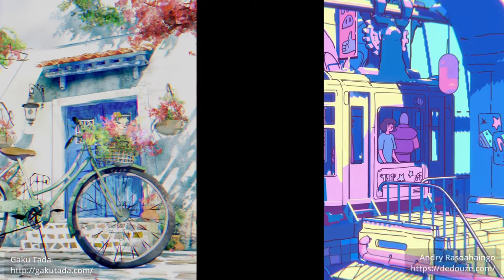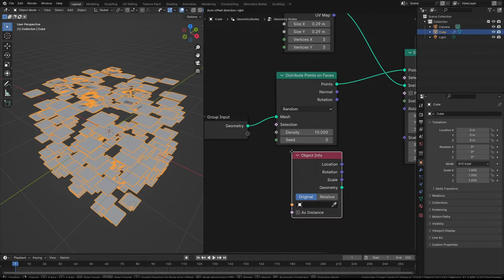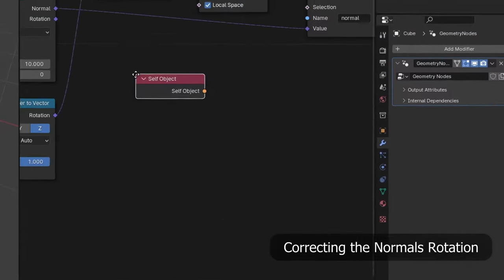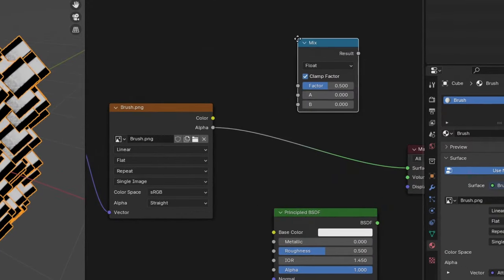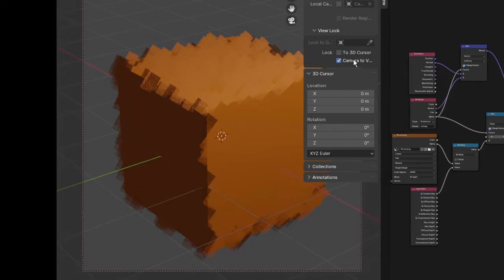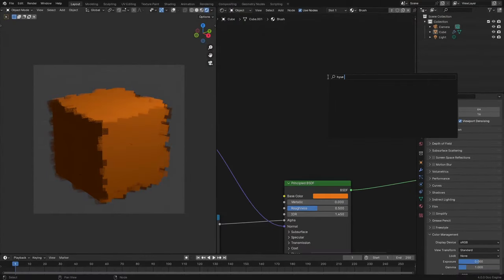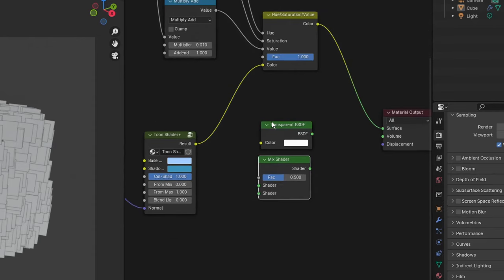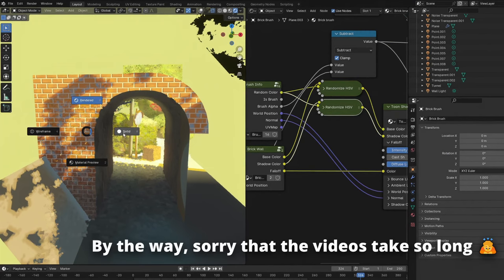Make 3D Renders Look Like Paintings | Blender Tutorial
Today I will show you how to make any render looks like a painting!
👇Parts👇

00:00 - Introduction
00:57 - Part 1 : Geometry | Aligning Instances to the Camera
02:36 - Storing Attributes and Final Touches
04:25 - Part 2 : The Shader Magic | Brush Texture
05:19 - Setting up the Transparency
05:54 - Fixing the Normals
06:26 - Removing Brush Shadows
07:00 - Part 3 : The Secret Techniques
07:19 - Fixing the Rotation
08:27 - Color Randomization
10:03 - Using Toon Shader
10:48 - Finishing the Geometry Nodes
11:08 - Using the Setup on Other Objects
11:51 - The End

📙Links📙

💬Socials💬